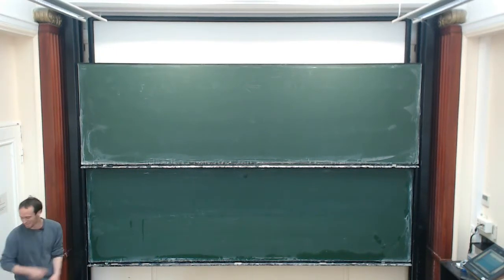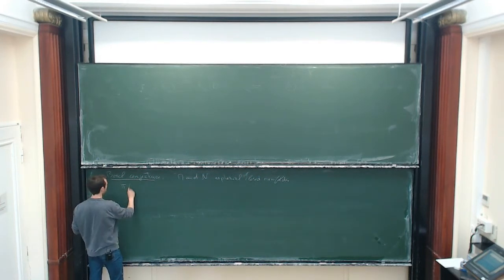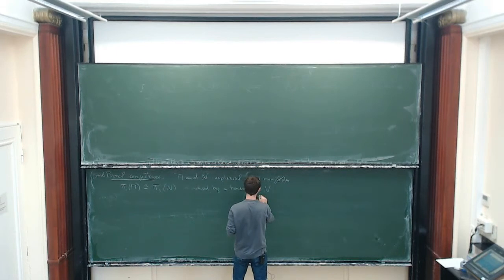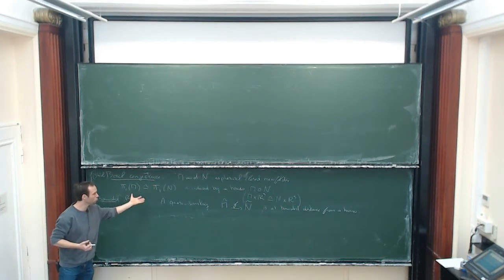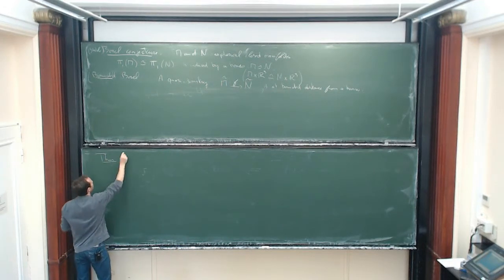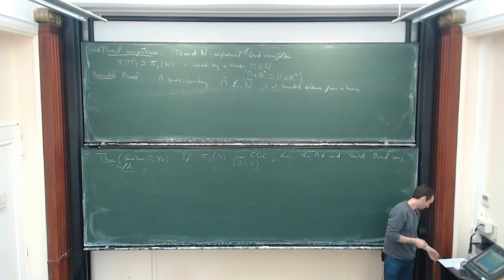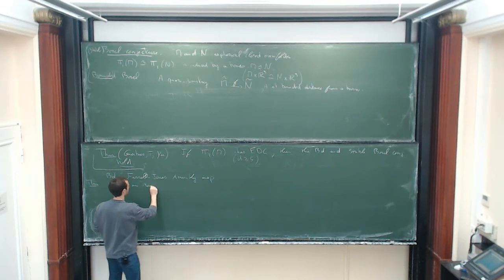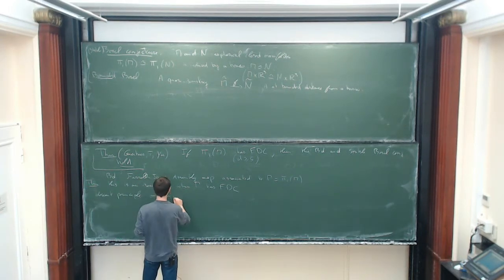Romain Tessera: Finite decomposition complexity and the bounded Borel conjecture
The lecture was held within the framework of Follow-up Workshop TP Rigidity. 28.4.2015